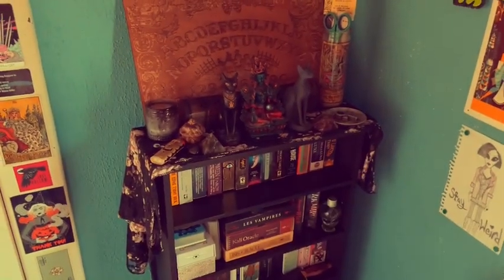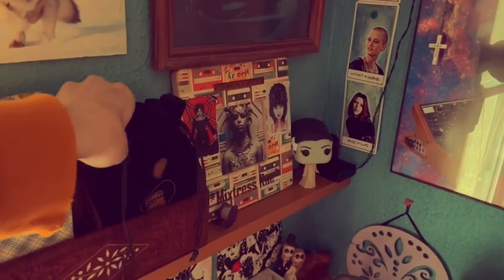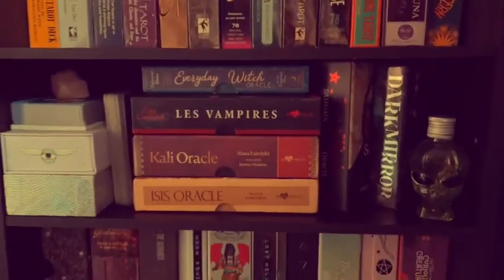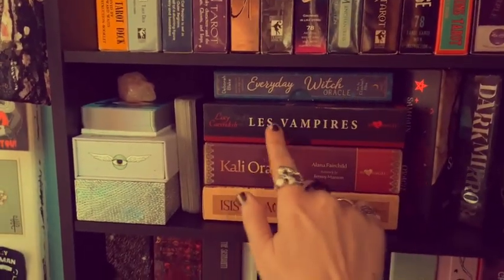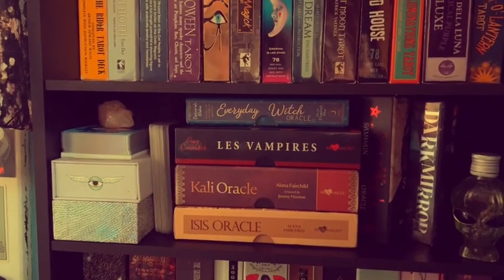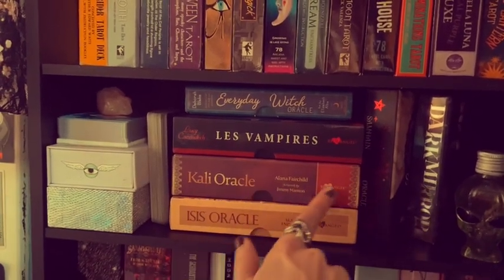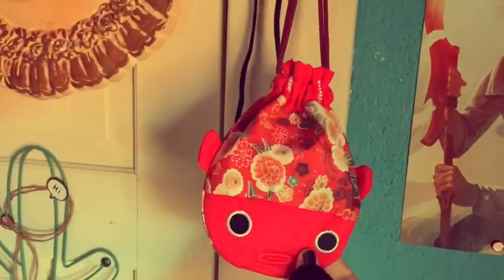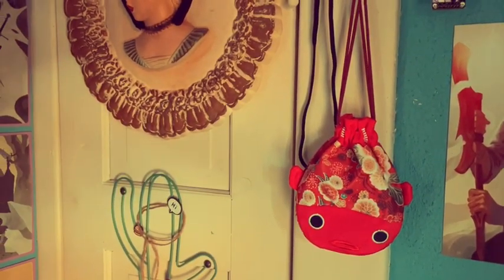Oracle Collection 2021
🏹Buffy Podcast: What's This Bitch Talking About? On Spotify, iTunes, soundcloud, stitcher, etc.

🎁gifties!

👕Merch!